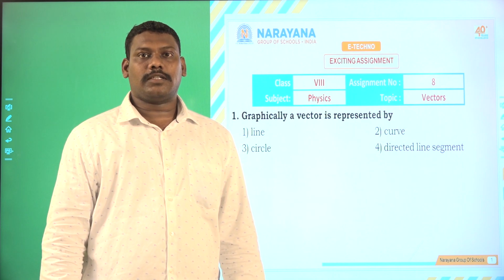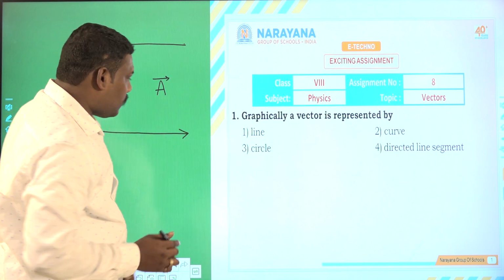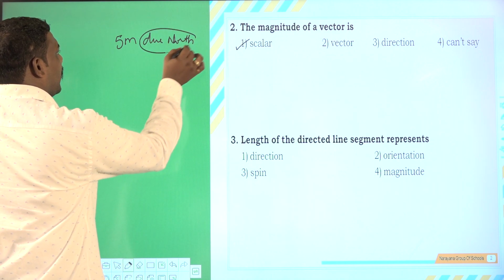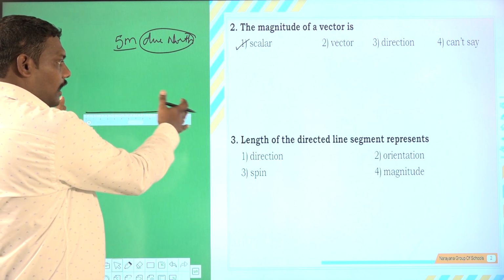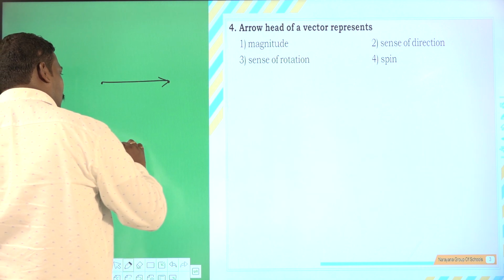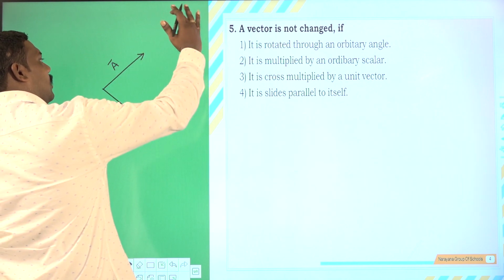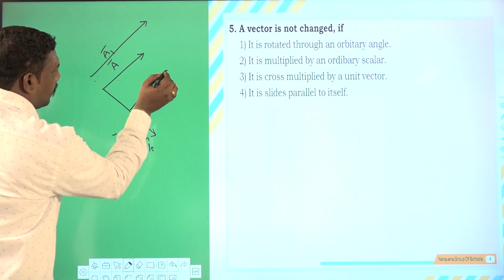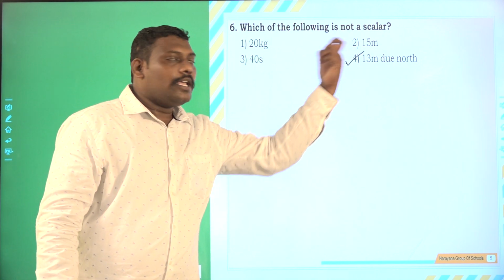CLASS 8 PHYSICS VECTORS 29 07 20